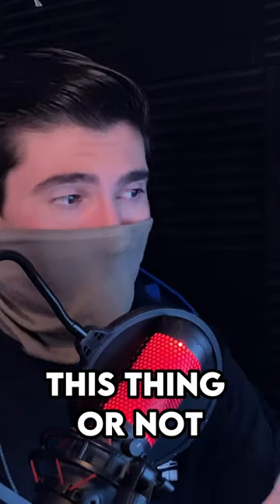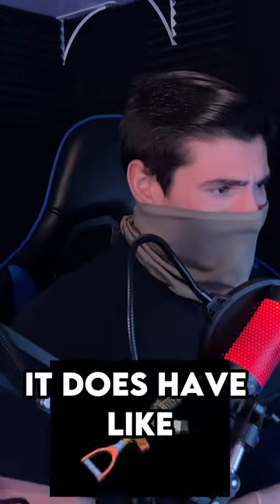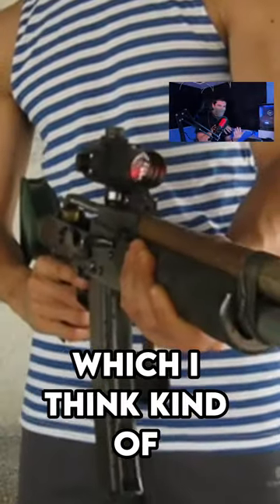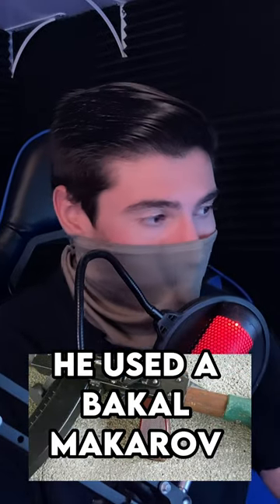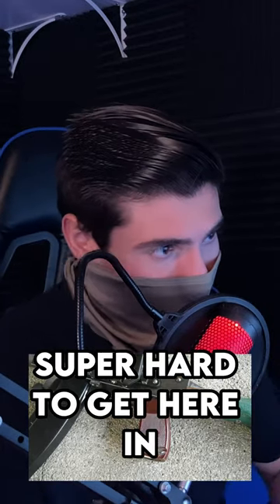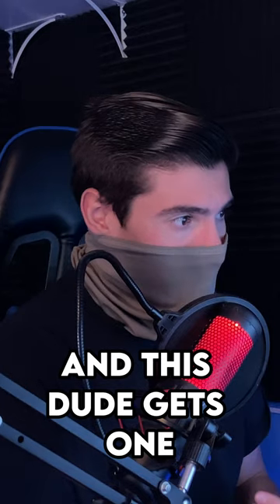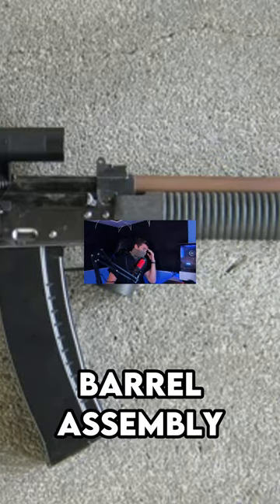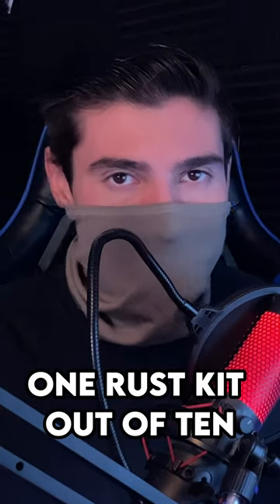APOCALYPSE AIRSOFT AK 🤯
In this video, we're stepping into a world transformed by the apocalypse, armed with a truly remarkable creation - the APOCALYPSE AIRSOFT AK. Get ready for a jaw-dropping experience as we explore this exceptional airsoft replica, designed to thrive in the harshest conditions. Join us as we delve into the design, features, and extraordinary capabilities of the APOCALYPSE AIRSOFT AK. We'll discuss its unique adaptation for the post-apocalyptic battlefield, the craftsmanship that went into its creation, and the thrill it brings to airsoft gameplay. Whether you're a dedicated airsoft enthusiast seeking a glimpse into the future of the sport or a newcomer eager to witness the ingenuity of airsoft design, this video promises an exhilarating and enlightening experience. Don't miss out on the chance to witness the APOCALYPSE AIRSOFT AK and envision a world where airsoft meets the end of days!"